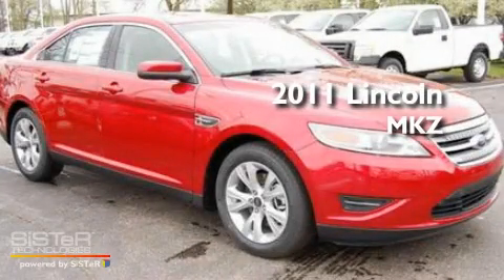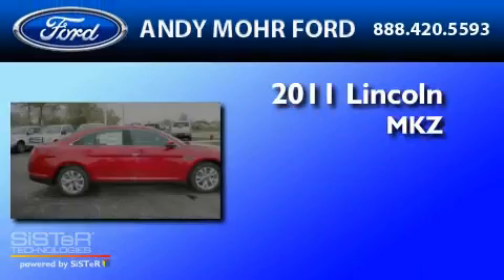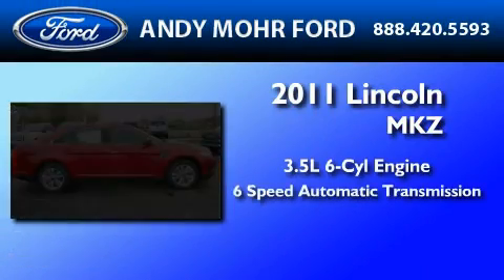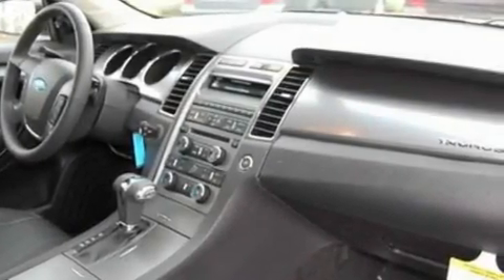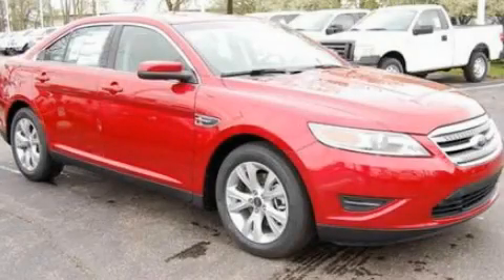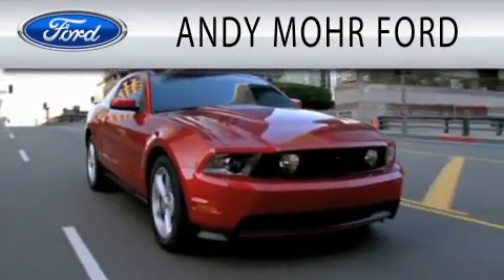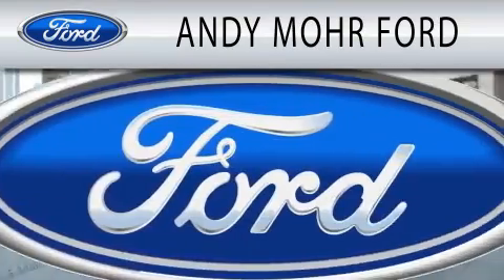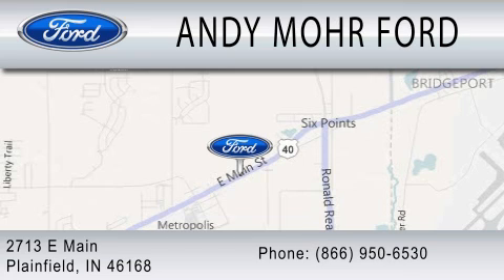2011 LINCOLN MKZ IN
Year : 2011
 Make : LINCOLN
 Model : MKZ
 Engine : 3.5L V6
 Trans . : AUTO 6SPD
 Exterior : RED

 Interior : DARK CHARCOAL
 Stock : C11718

 2713 East Main Street
  , IN 46168